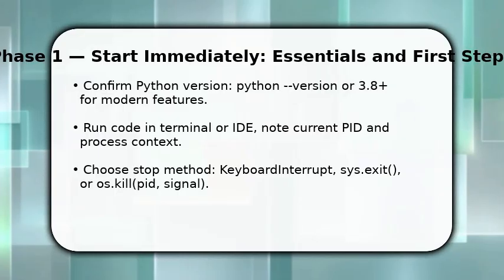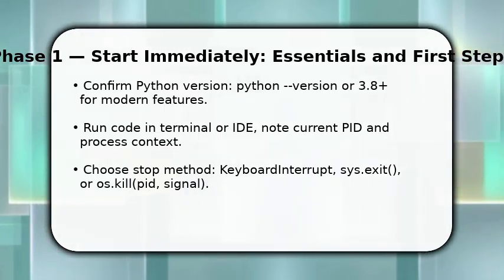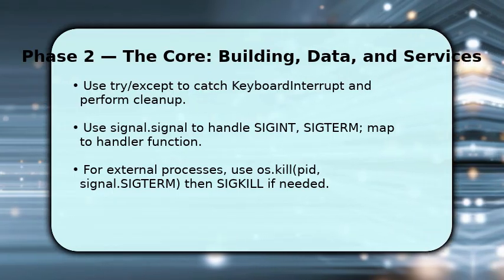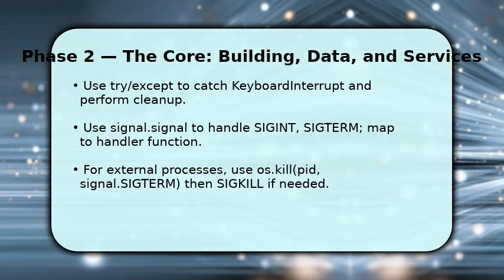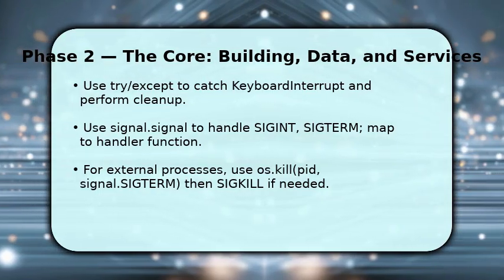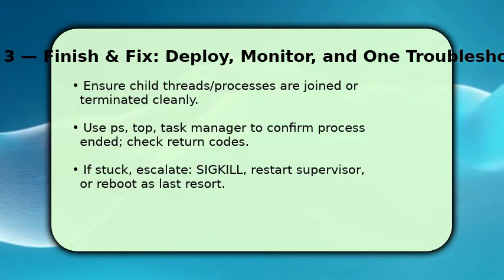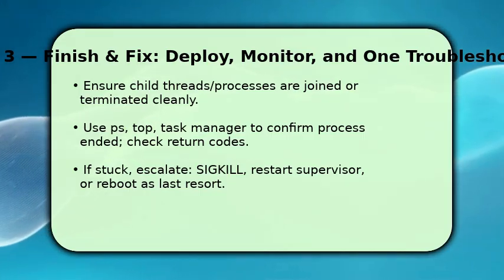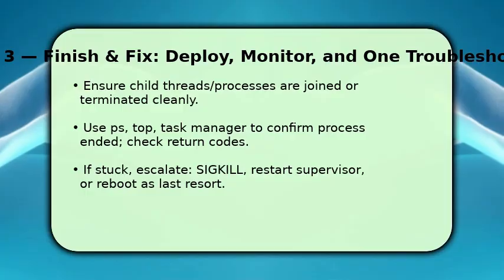How to Stop a Code in Python - Full Guide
How to Stop a Code in Python - Full Guide | 🔒 Surfshark VPN Deal — Stay private and secure. $1.99/mo + 3 Months Free ▸

Master the art of stopping code execution in Python, whether it's a simple loop or an infinite process. This comprehensive guide covers various methods including break statements, continue loops, and exceptions handling to gracefully halt your scripts.

stop python code, break statement in python,